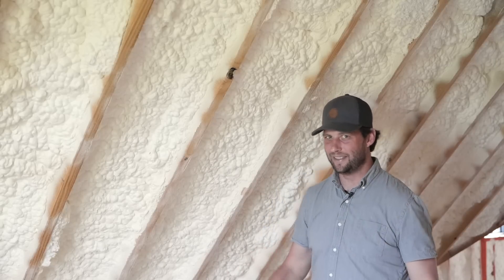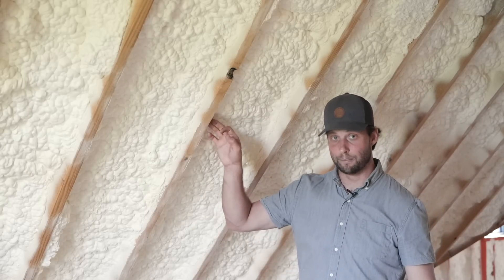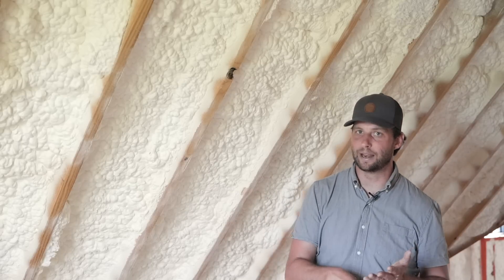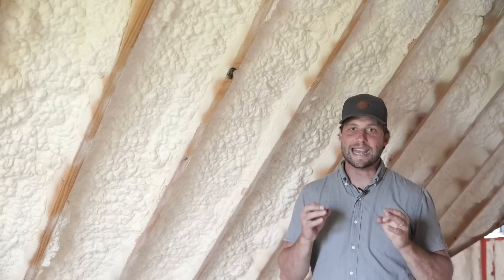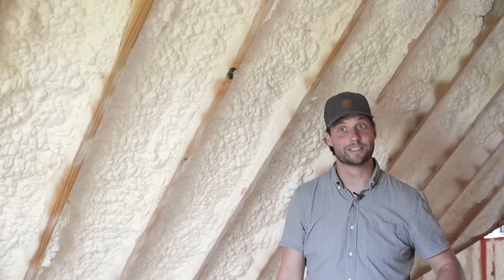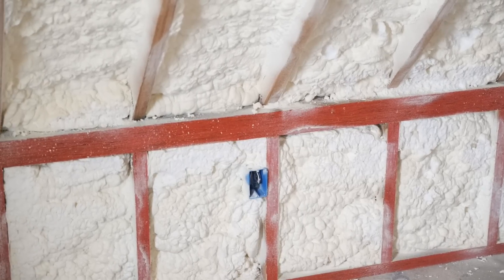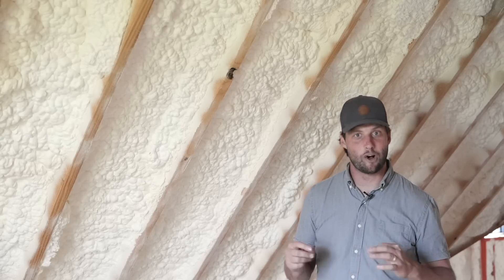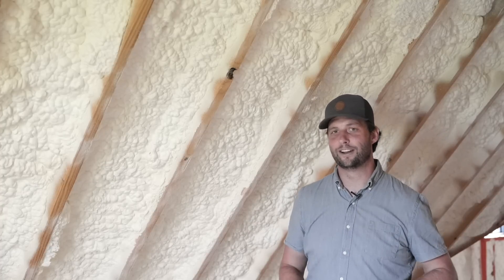Spray Foam and Radiant Barrier: How NOT To Do It!!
At Smith House Company, we love learning about the science that makes our homes more resilient, functional and beautiful.  Learning is a never ending process, and in this episode Jordan walks us through why he changed insulation strategies mid-build.
Radiant barriers work by stopping radiant heat from emitting into the attic space.  However, in order for a radiant barrier to work, there must be an air gap between the barrier and insulation.  Because the attic on this home will be finished living space, we will have cathedral ceilings throughout, resulting in insulation between rafters instead of a attic floor.  This wouldn't be a problem, as we could leave an air gap between the insulation and TechSheild Radiant barrier and have the bay vented from the eave to the ridge.  If we did that though, we would be relying on the drywall to be our air barrier, and Jordan was not comfortable with that solution.
So instead, he took a step back and decided to spray foam the roof deck, eliminating any benefits of the radiant barrier.
Lesson Learned!